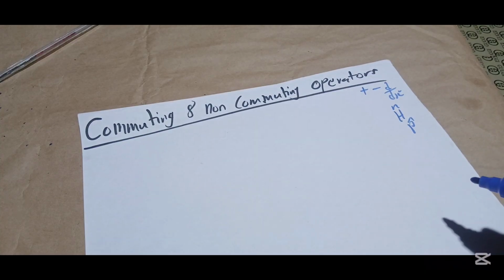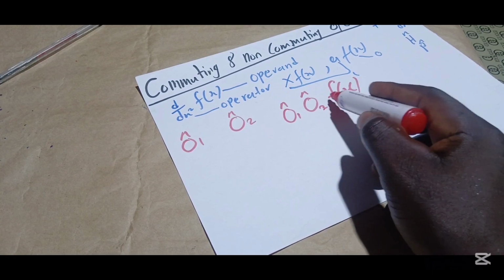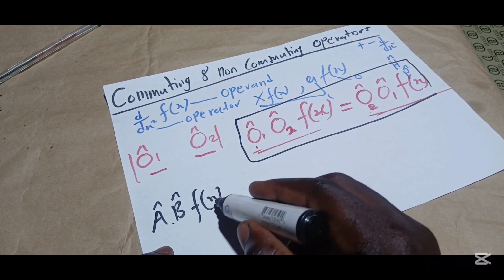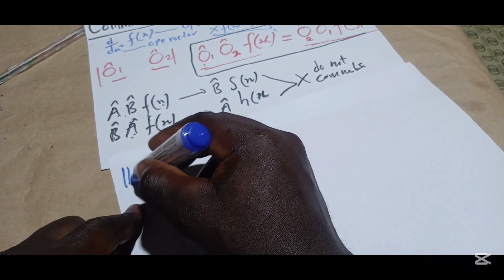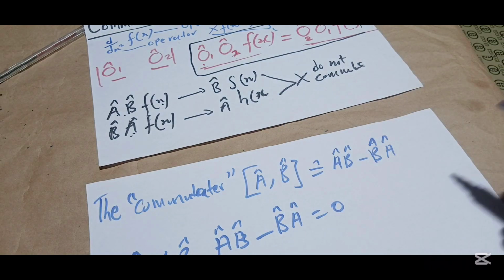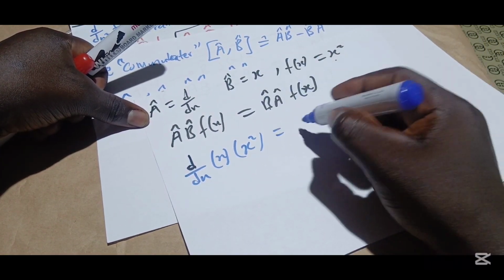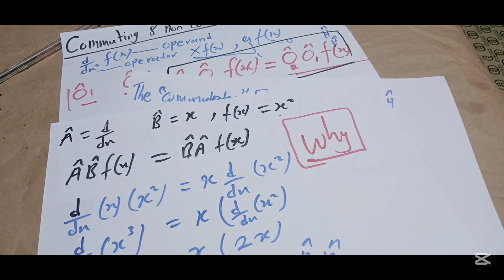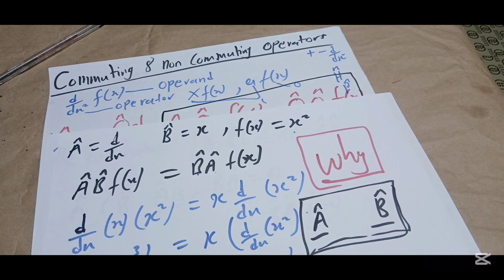Commuting and Non- Commuting Operators-4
In this video, we explain Commuting and Non-Commuting Operators in Quantum Mechanics.
Topics covered include: ✅ Meaning of operators
✅ Commutation relations
✅ Commuting operators and simultaneous observables
✅ Non-commuting operators and uncertainty principle
✅ Important examples in quantum mechanics
This tutorial simplifies difficult concepts to help students understand quantum mechanics with ease.
📚 Suitable for: • Chemistry students
• Physics students
• Quantum mechanics beginners
💬 Leave your questions in the comment section